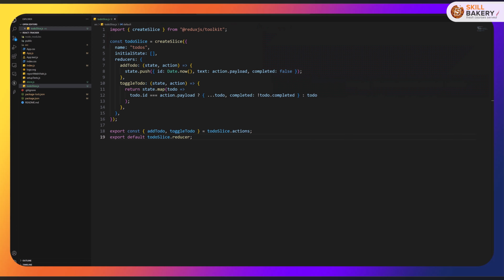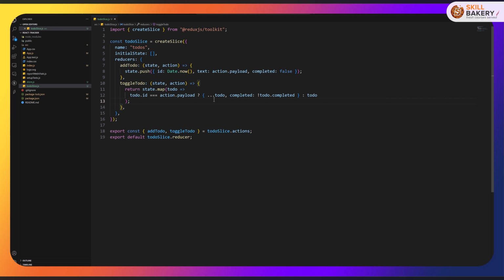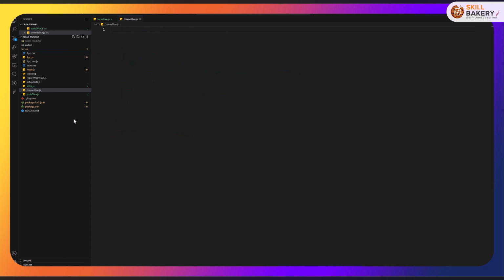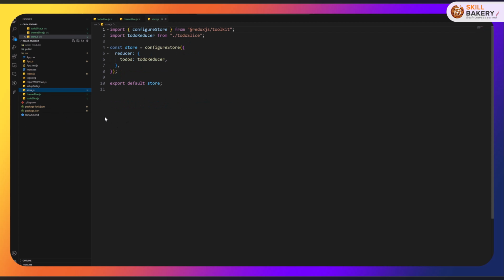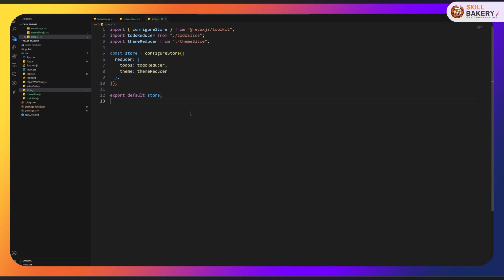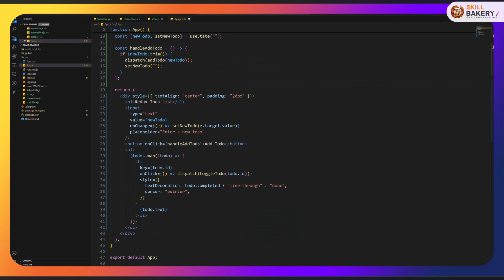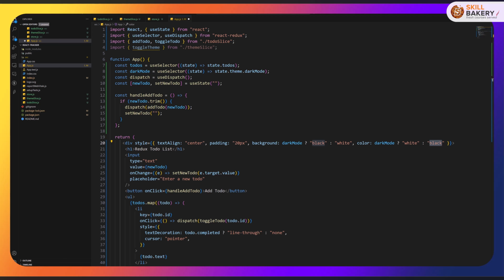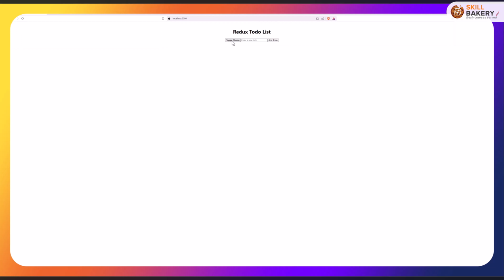🚀 Advanced Redux: Reducer Composition & Scalable State Management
Welcome to Redux Fundamentals course! Today, we will:
✔️ Learn Reducer Composition with Arrays & Objects
✔️ Use combineReducers() for Scalable State Management
✔️ Hands-on: Breaking Down Reducers into Small Functions